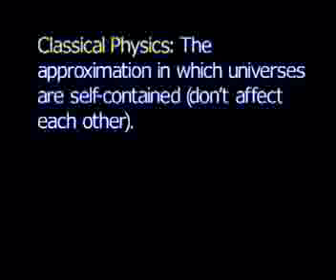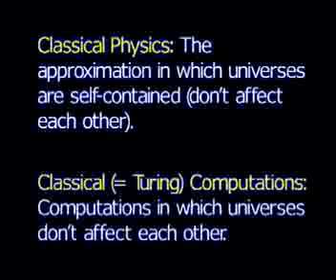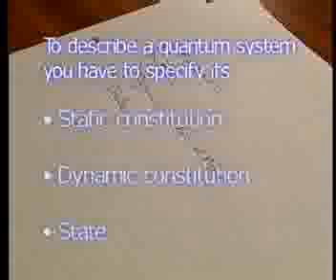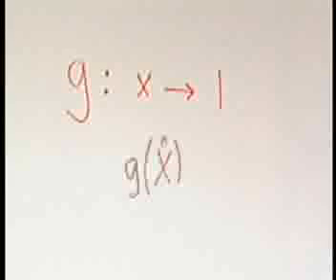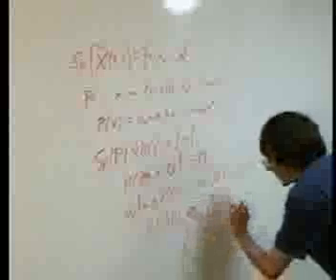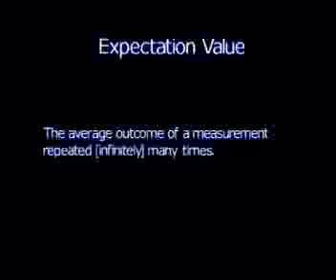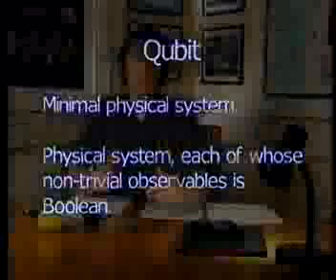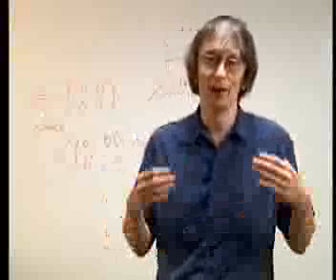El QUBIT Por David Deutsch 1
Esta es una serie de conferencias diseñadas como una introducción a la teoría cuántica de la computación.

A medida que cada conferencia esté disponible, se vinculará a continuación.